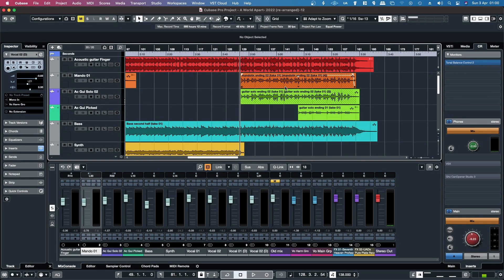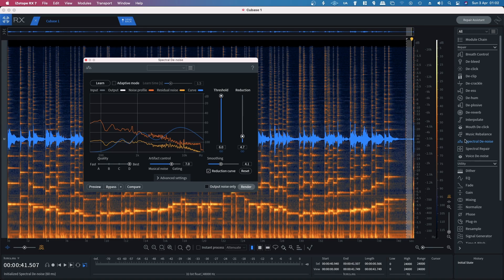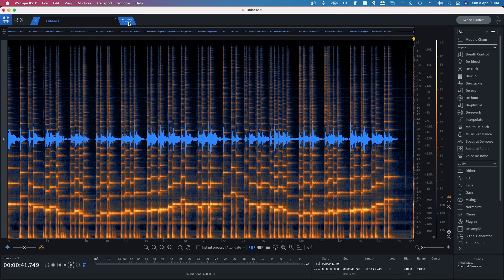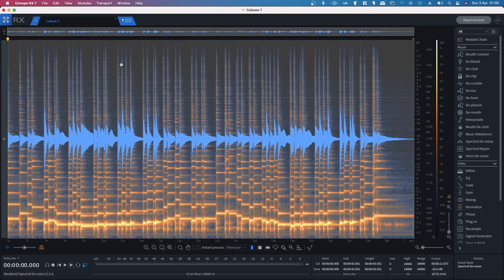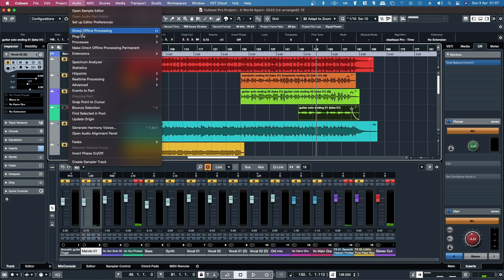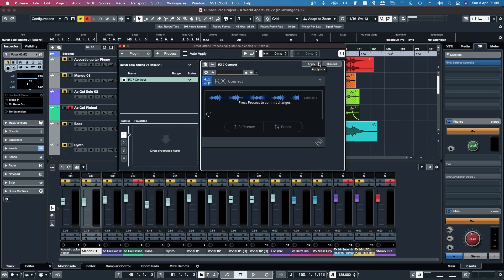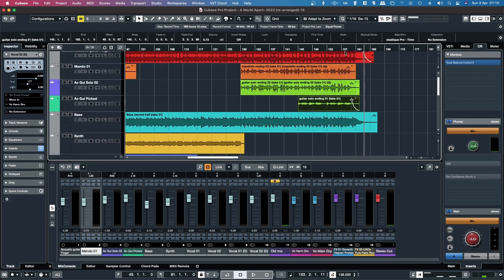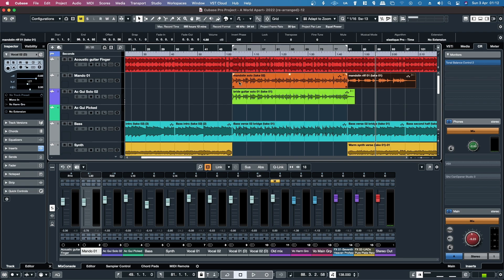Using iZotope RX As An External Audio Editor From Your DAW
This is something that I have only started doing (thankfully it isn't usually necessary!), so I thought I would share how, as it has been really useful so far.
In this video I am using Cubase, but it should work in a very similar way using other DAWs.